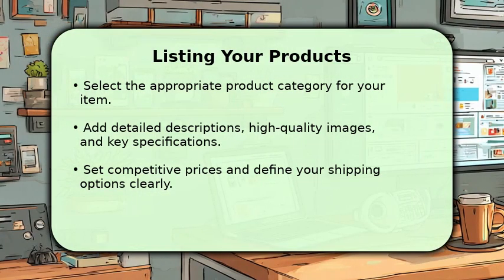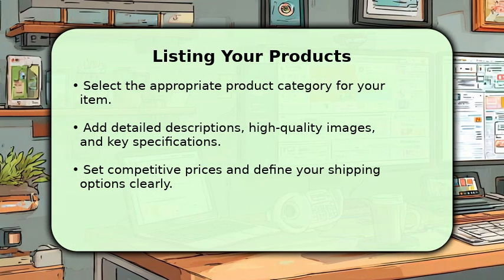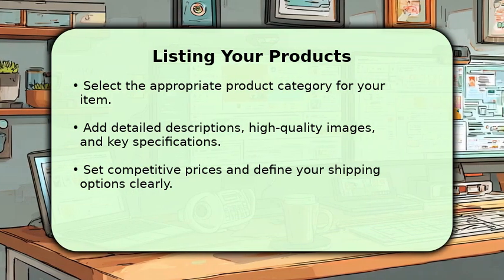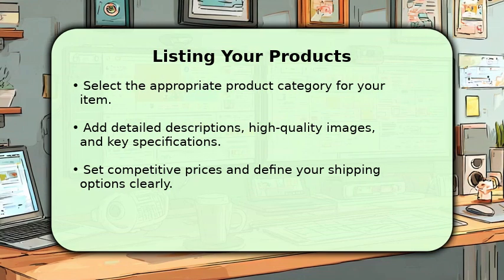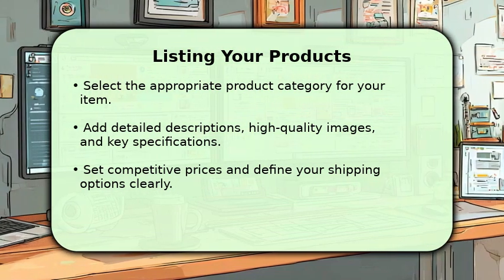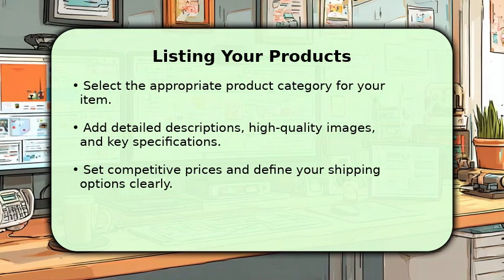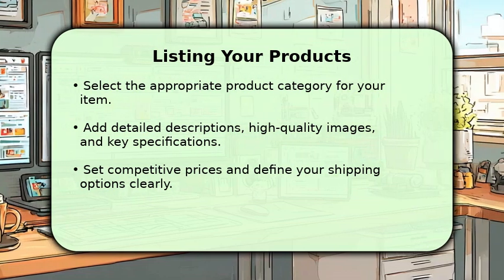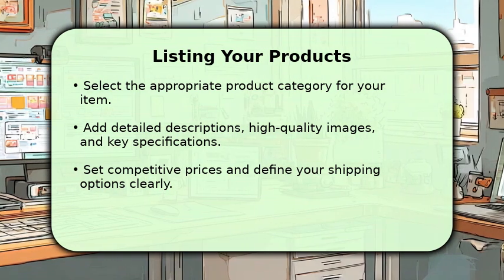How to Use Zen Marketplace 2025 - Full Guide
▸ :^) Unlock the full potential of Zen Marketplace with this comprehensive guide! Whether you're a new user looking to get started or an experienced vendor aiming to optimize your presence, this tutorial covers everything you need to know. Learn how to effortlessly navigate the platform, set up your account, and master the art of buying and selling. We'll walk you through creating compelling product listings, managing your inventory, understanding transaction processes, and utilizing advanced features to maximize your success. Discover essential tips and tricks for finding great deals, enhancing your shop visibility, and building a thriving community. This ultimate Zen Marketplace tutorial ensures you gain the knowledge and confidence to make the most of this powerful online platform. From basic functions to expert strategies, elevate your marketplace experience. Tags: Zen Marketplace, Zen Marketplace tutorial, how to use Zen Marketplace, buying on Zen Marketplace, selling on Zen Marketplace, Zen Marketplace guide, online marketplace, e-commerce platform, vendor guide, shopper guide, marketplace tips, platform features .